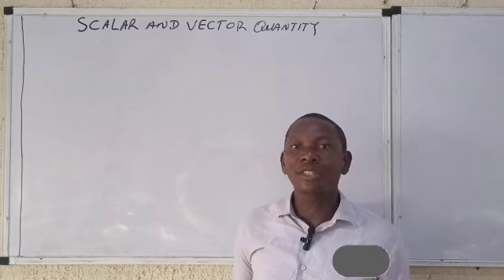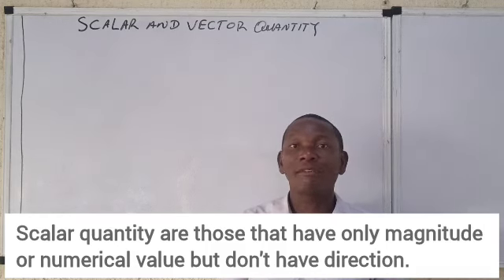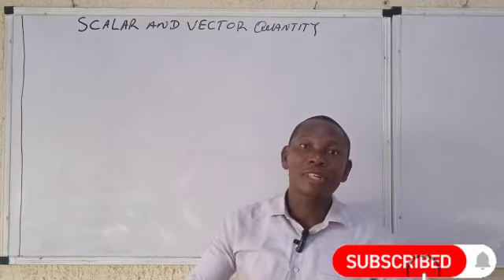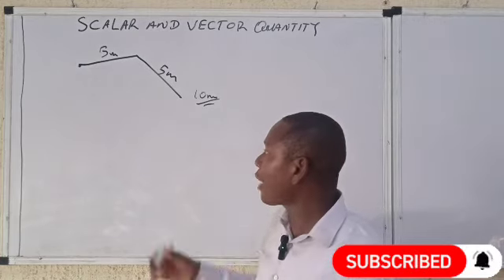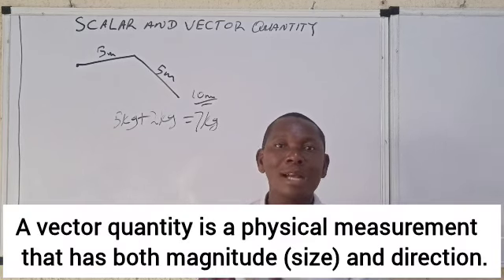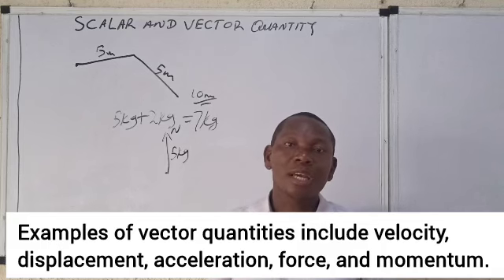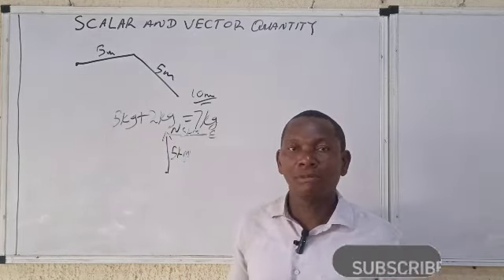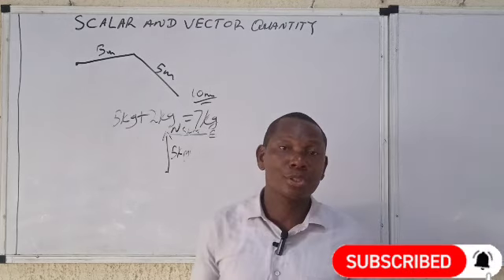INTRODUCTION TO SCALAR AND VECTOR QUANTITY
This video introduce students to the concept of scalar and vector quantity in a simplified approach. it gives students examples of each and key Features of scalar and vector quantity was highlighted.